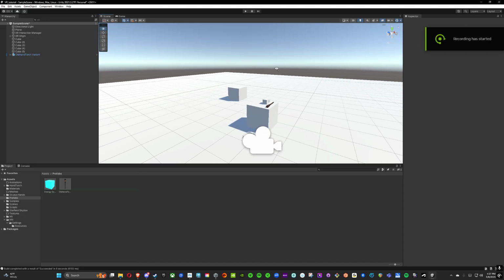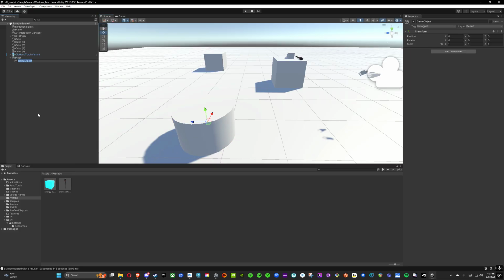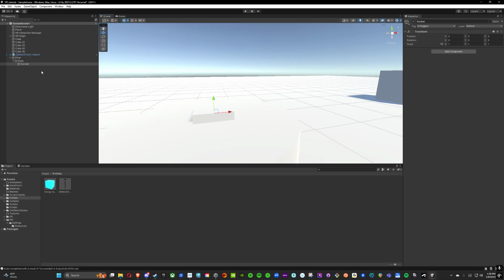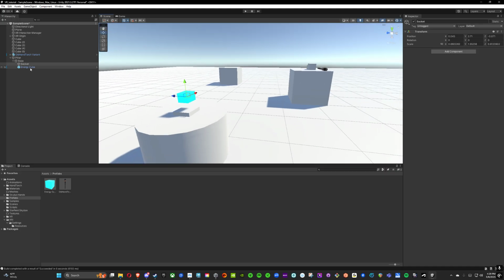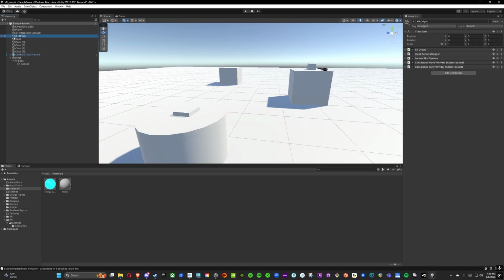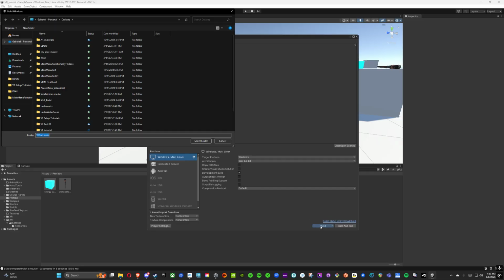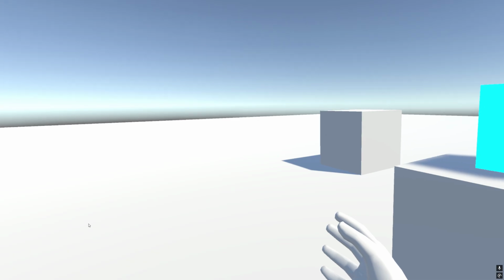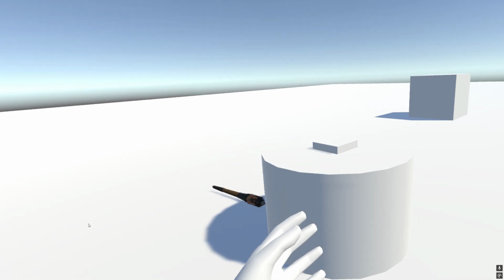8 VR Setup: Socket Interaction